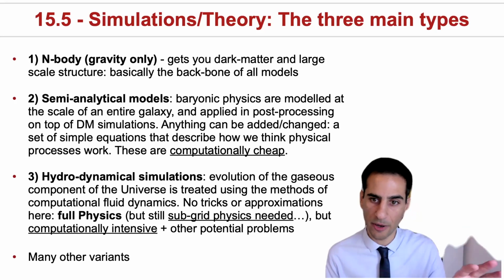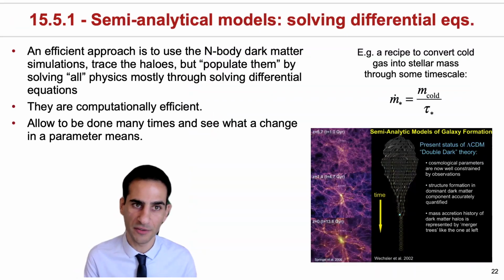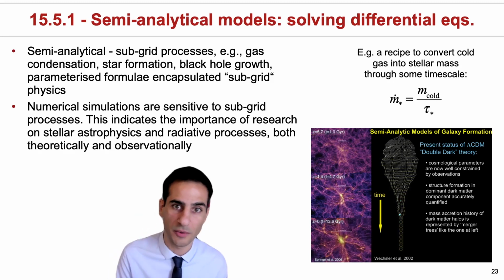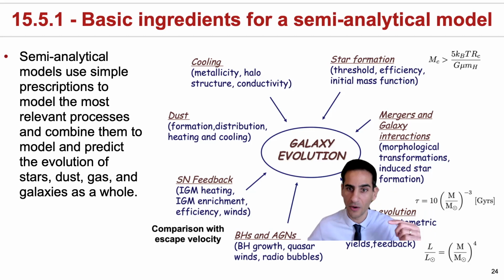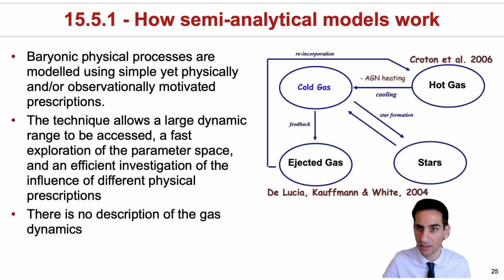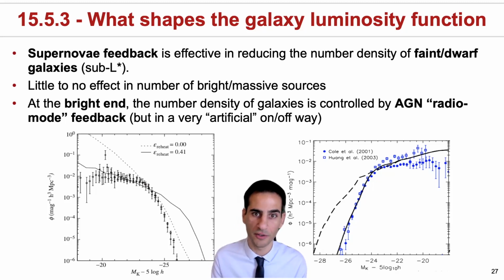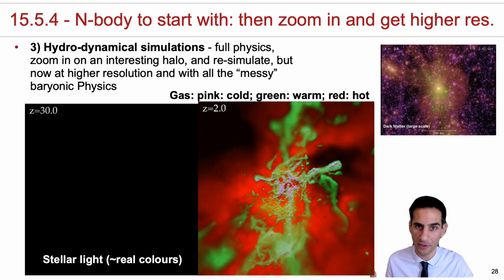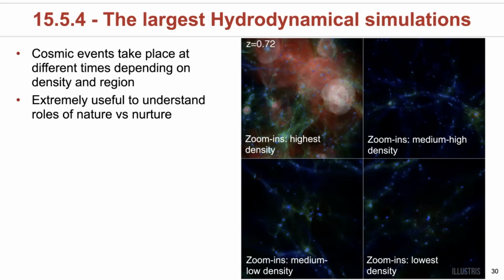15.5 - N-body simulations, semi-analytical models and hydro-dynamical simulations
15.5 - N-body simulations, semi-analytical models and hydro-dynamical simulations